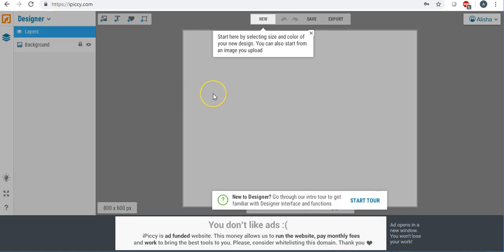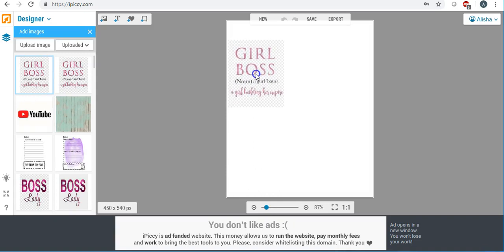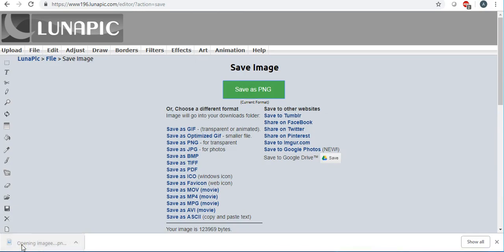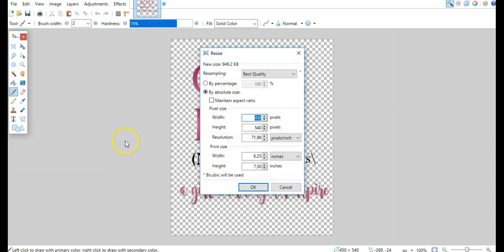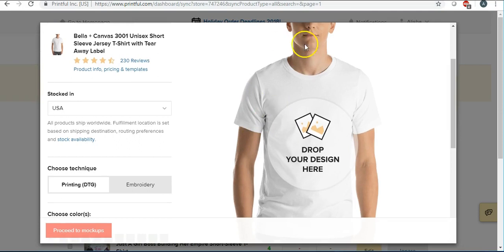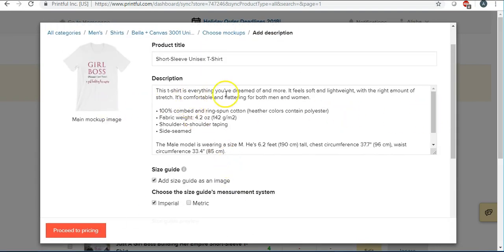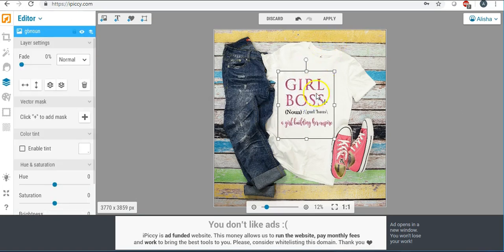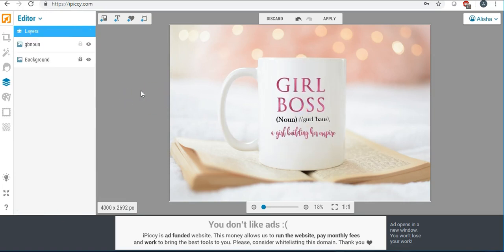How To Start A PNG Business On Etsy